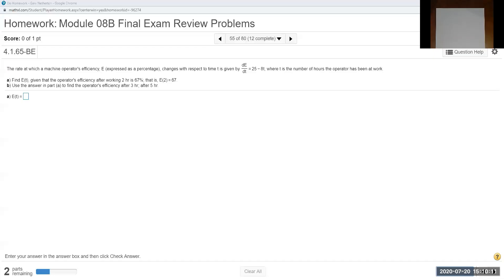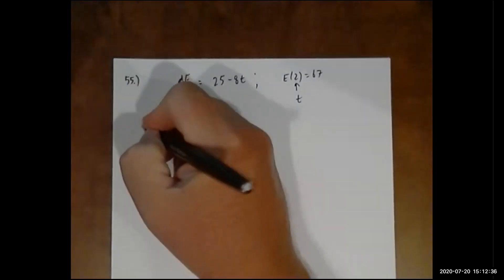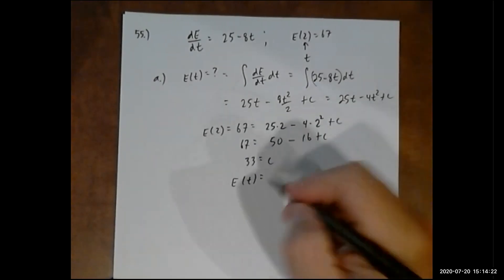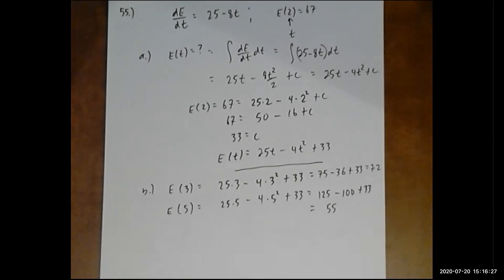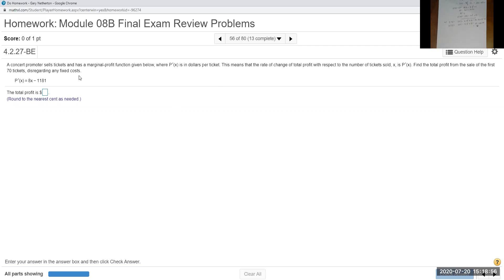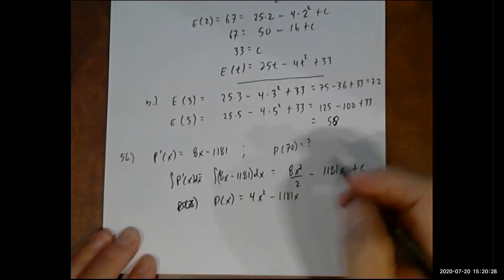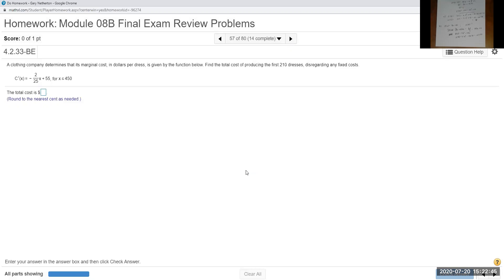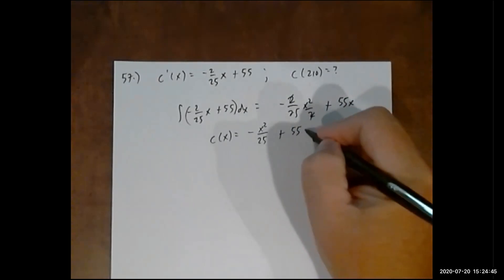MATH201 Final Exam Review Problems Pt 9